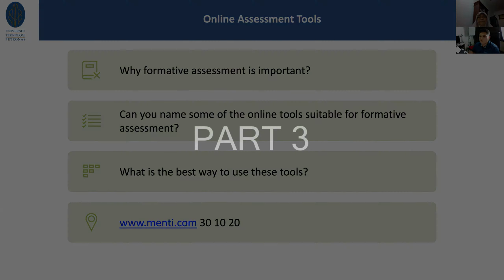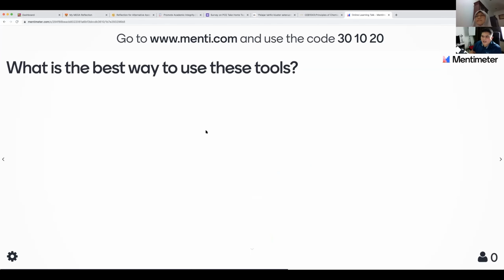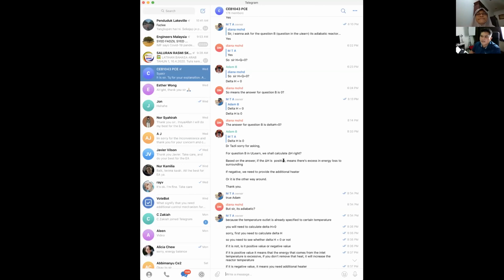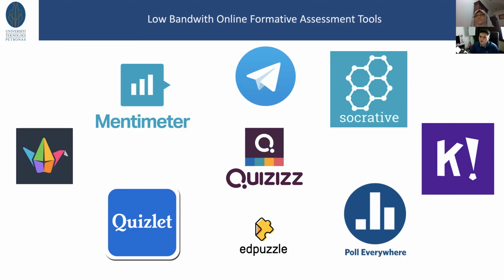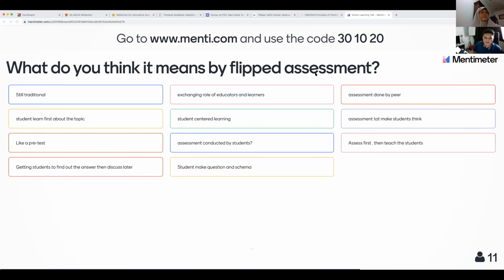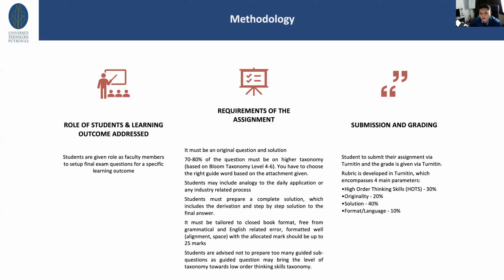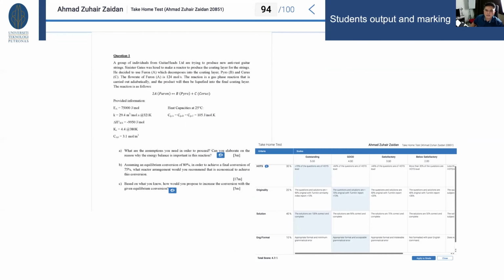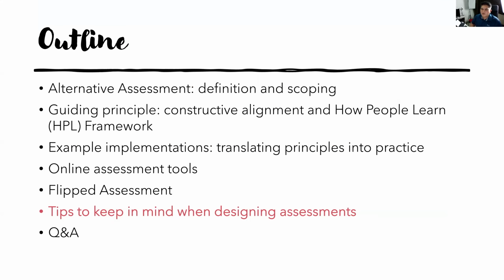Alternative Assessment: Tips & Ideas for Engineering & Science Courses - Part 3 (Khairiyah & Tazli)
Alternative Assessment: Tips & Ideas for Engineering & Science Courses - Part 3/4, by Prof. Dr. Khairiyah Mohd Yusof and Assoc. Prof. Dr. M. Tazli Azizan.